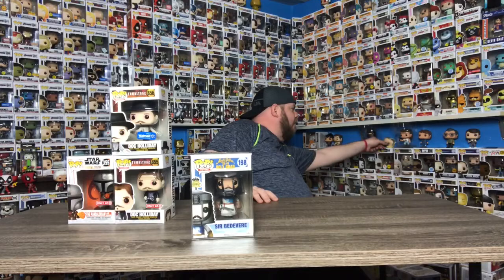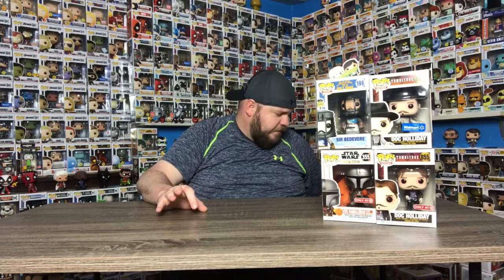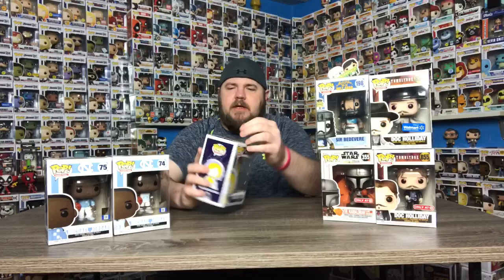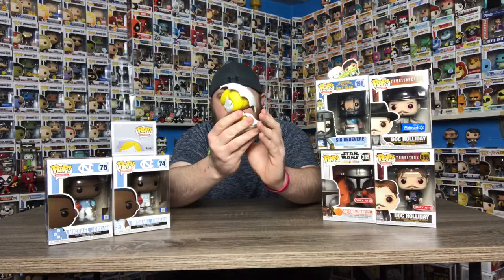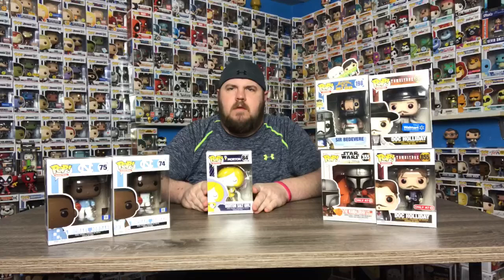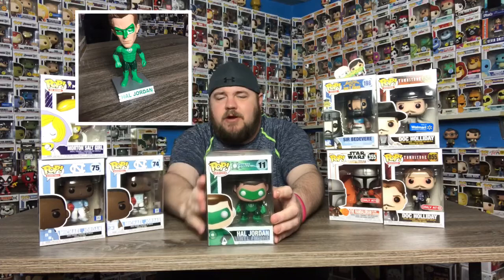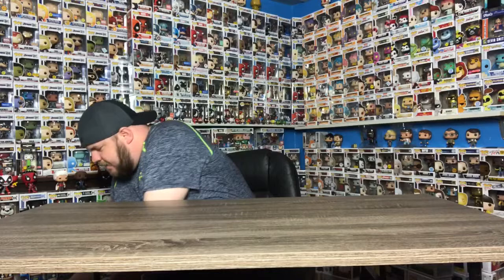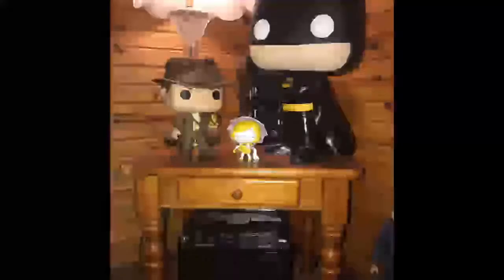Weekly Mail Call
Check out what I got from Target Con, plus other deals, and the trade I made with Jason and Loni over at PhoenixPOPtastic